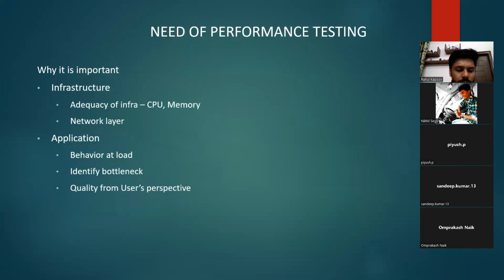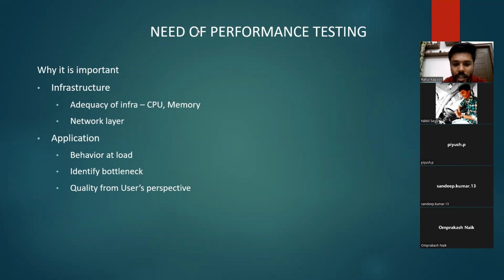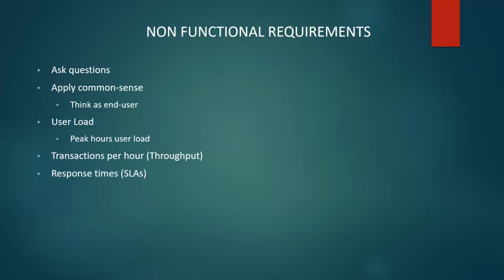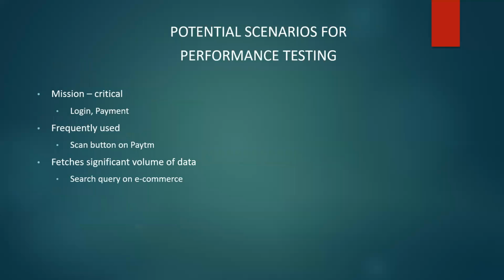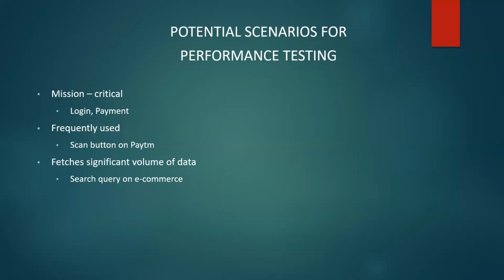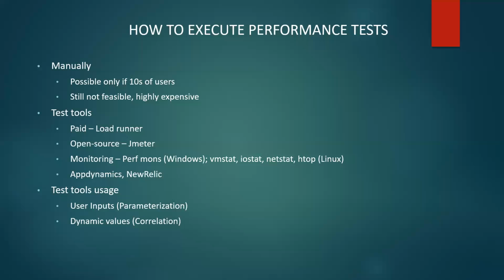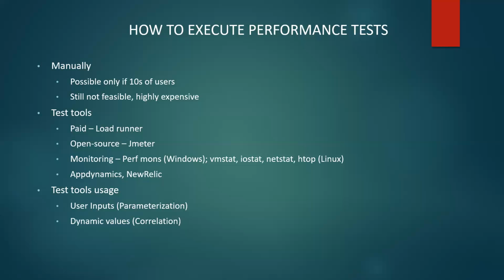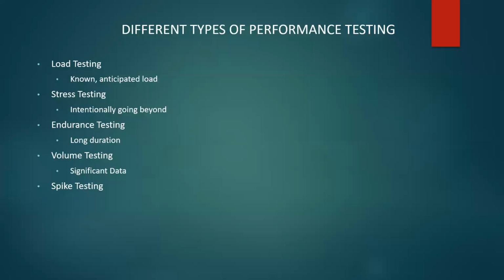Performance Testing Overview | Performance Engineering | Software Testing | Load Testing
This recorded session will give you the overview of performance testing.
- What is the need / Importance of perf testing
- Requirements to initiate Performance Test
- How To Test ?
- Different Types